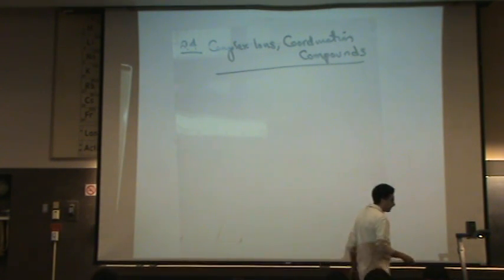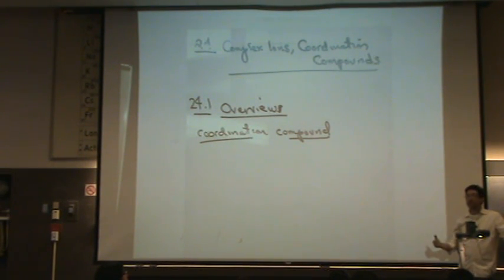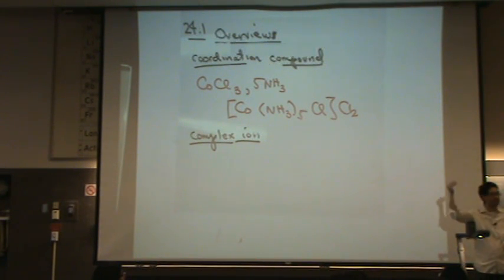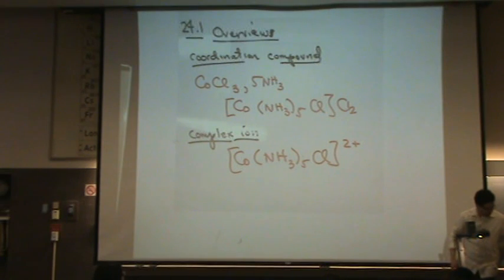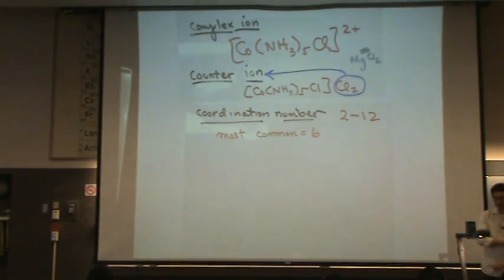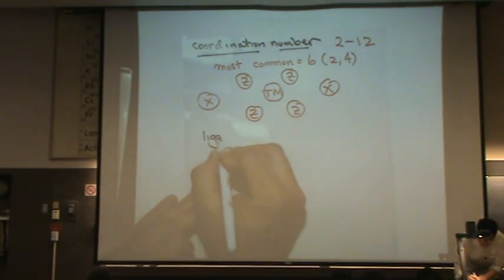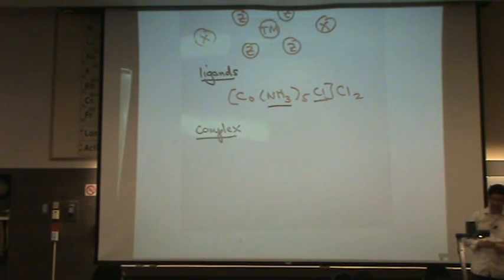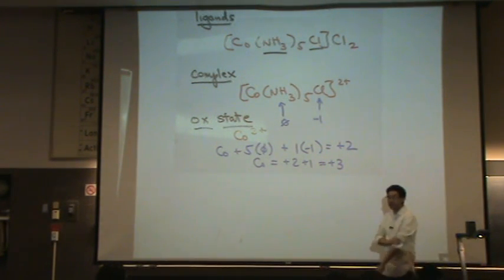TM - Terminology.mpg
Some terminology used when discussing transition metal compounds and chemistry.